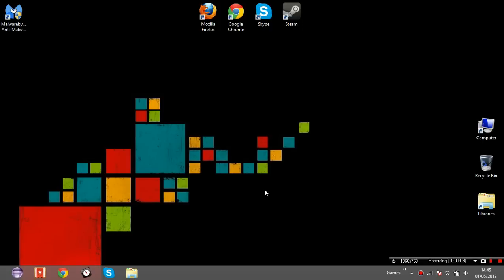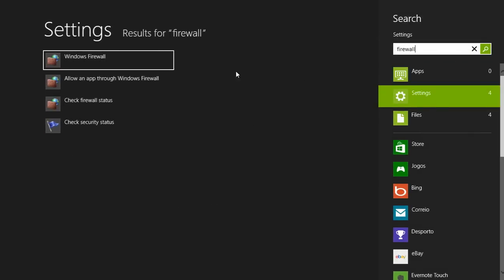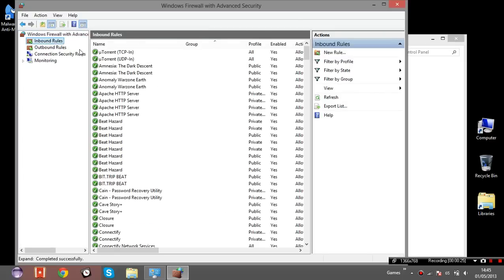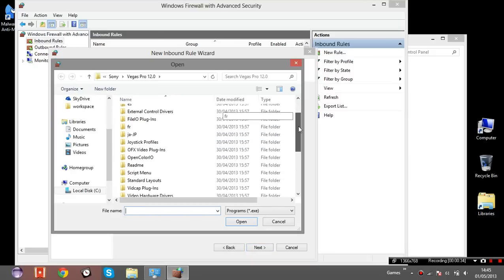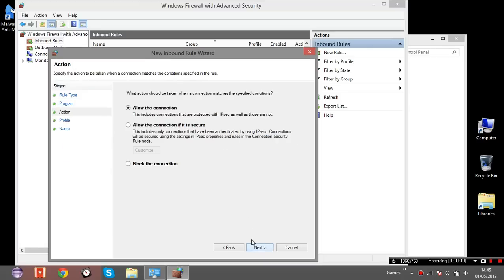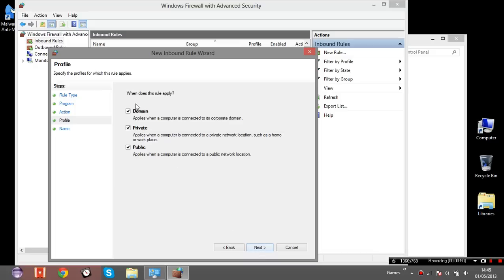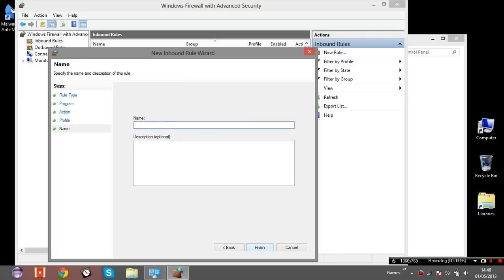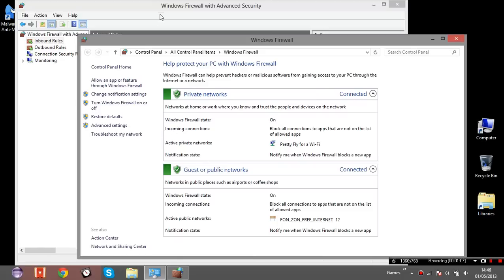Blocking Internet Access To Programs Using Windows 8 Firewall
This is a quick tutorial on how to prevent certain programs from accessing the Internet using your Windows 8 Firewall.

If you have any questions or suggestions for new tutorials, don't hesitate to PM me.